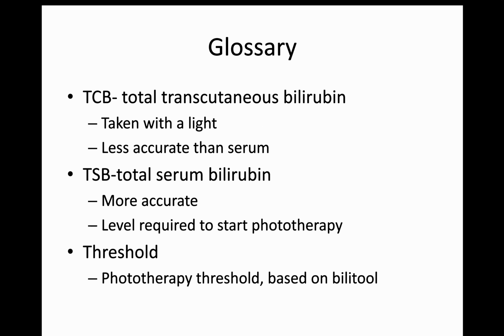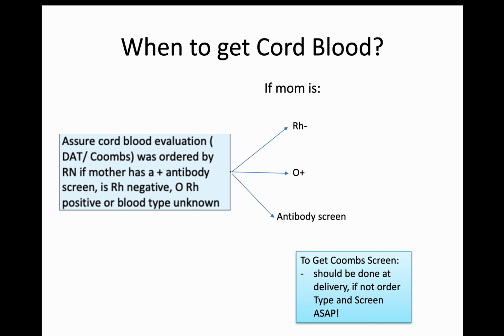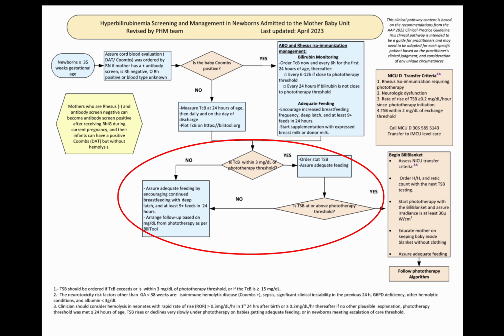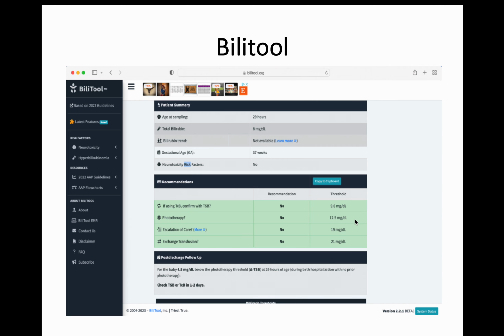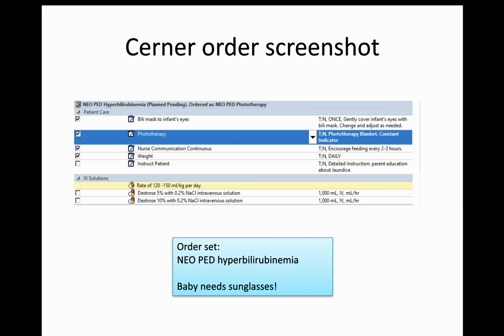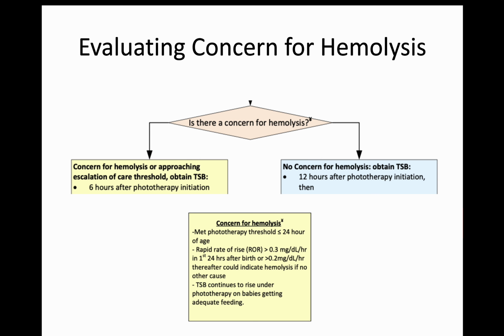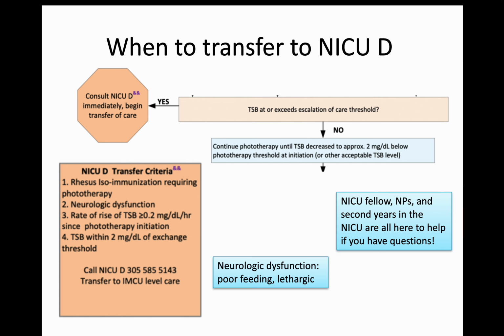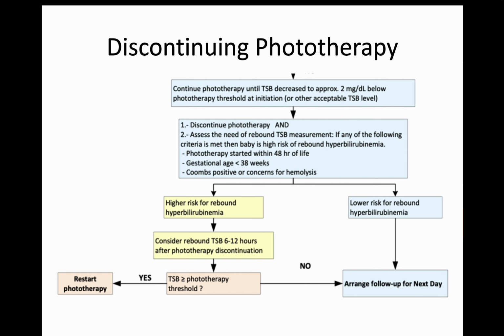Holtz Hyperbilirubinemia Pathway Video